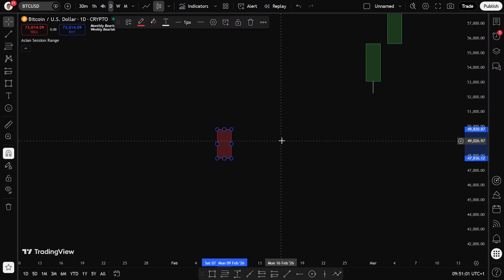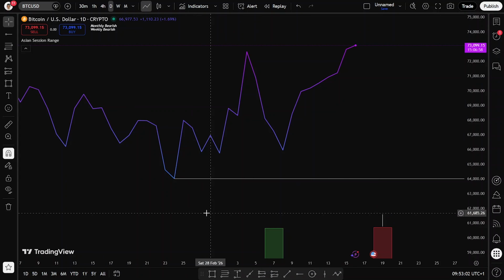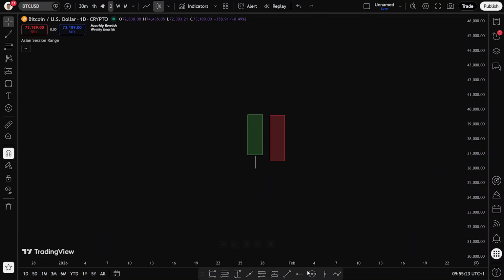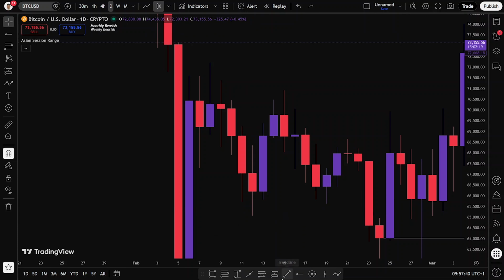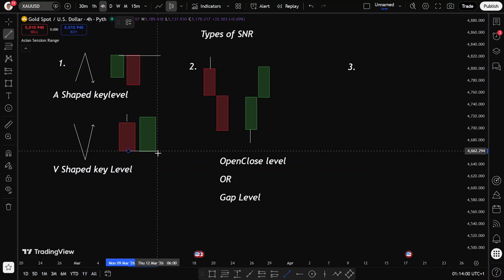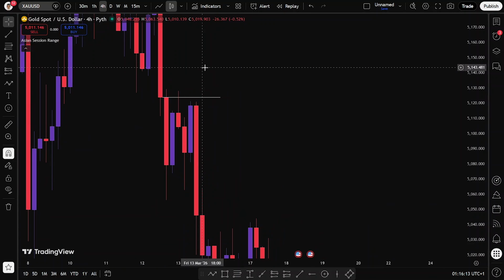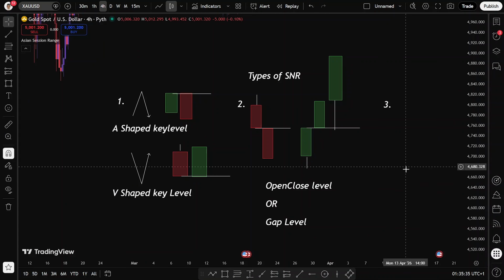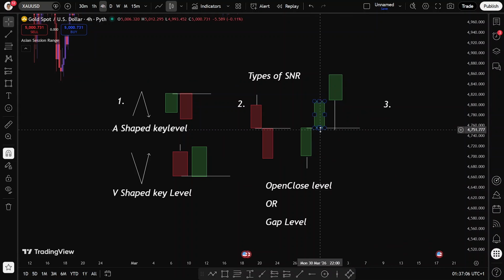Learn to Identify and Mark out Support and Resistance(SNR) Levels for Beginners (PART 1) Ep 2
In this video, I break down how to identify and properly mark different types of support and resistance to better understand how price moves from one level to another.
We cover key concepts such as classical A-shaped and V-shaped levels, as well as open/close (gap) key levels, and how they influence market structure.

Make sure to watch till the end so you don’t miss these important insights that can improve your trading decisions.